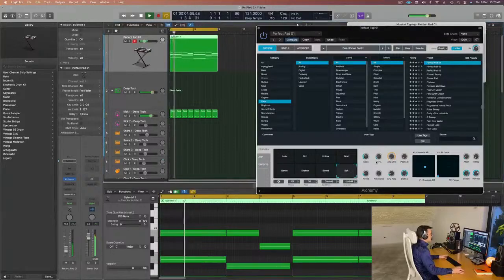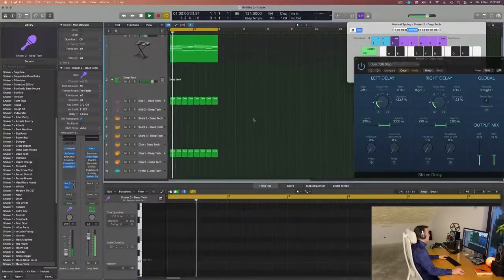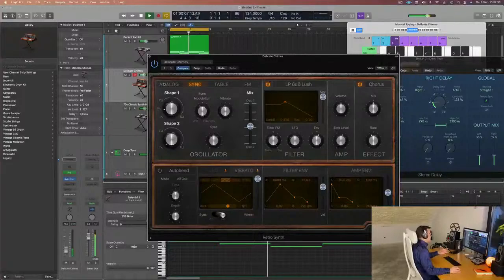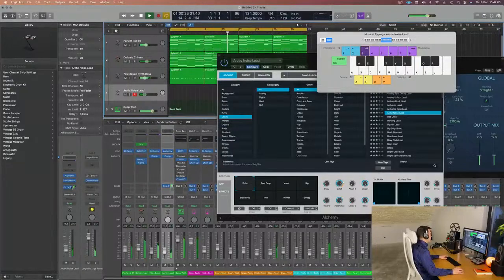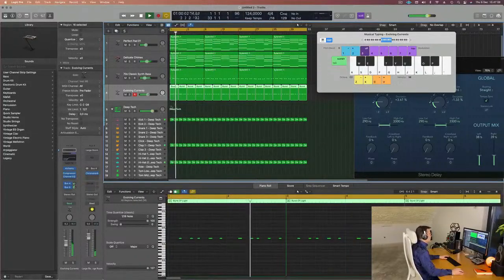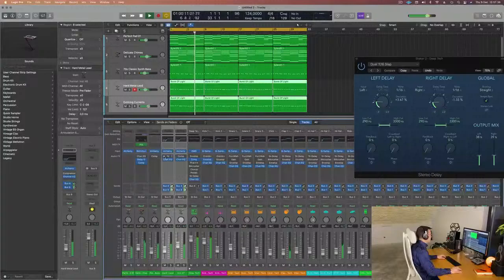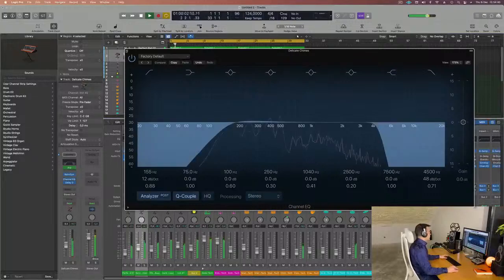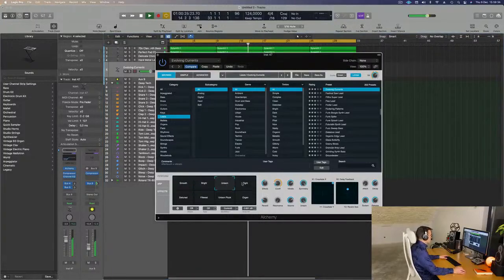Create Melodic House Soundscapes Like Nora En Pure | Live Electronic Music #265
🎵 Create Melodic House Like Lane 8 | Ableton, Logic Pro X, FL Studio Templates + Sample Pack | Live Electronic Music 265 🎵
🔗 Essential Links:
How to Make Melodic House: Ableton Template, Logic Pro X Project, FL Studio FLP + Sample Pack:
📚 Description:
Learn how to make a Melodic House track from scratch by watching our free live tutorial. Study the templates for Logic Pro X, Ableton Live, or FL Studio and utilize the sample pack from the session to practice what you've learned. The Live Electronic Music Tutorials provide everyone the opportunity to learn music production at their own pace, anytime and anywhere. Unlock the secrets of electronic music now!

In Episode 265 of Live Electronic Music Tutorials, we will compose, arrange, and mix a Melodic House song from scratch using Logic Pro X and only its internal plugins and instruments. We will then create a professional template with this song for Logic Pro, Ableton Live, and FL Studio, allowing you to learn by deconstructing the elements of the project directly within your DAW.

📖 Chapters:
0:00 Introduction
2:00 Programming Drums in Drum Machine Designer
7:42 Creating the Bass Melody with Alchemy Synth
11:20 Creating an Arpeggiated Melody with Restro Synth
18:12 Recording a Main Lead Using Alchemy
25:25 Adding a Top Lead Layer
29:27 Creating a New Mix from Scratch
34:48 Final Thoughts